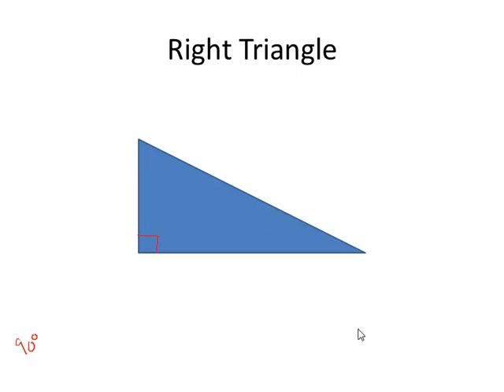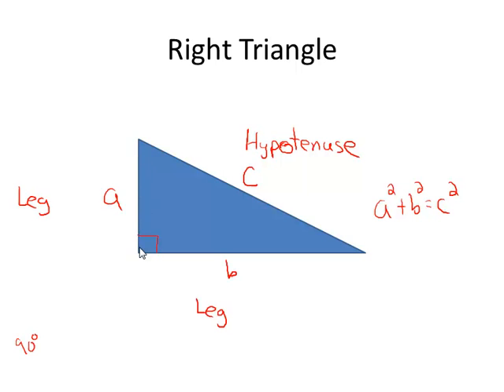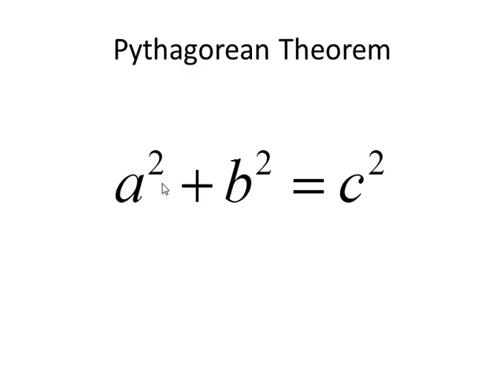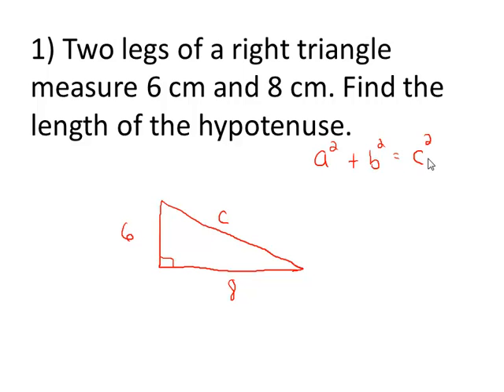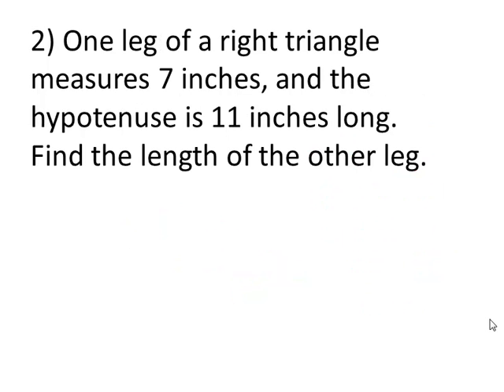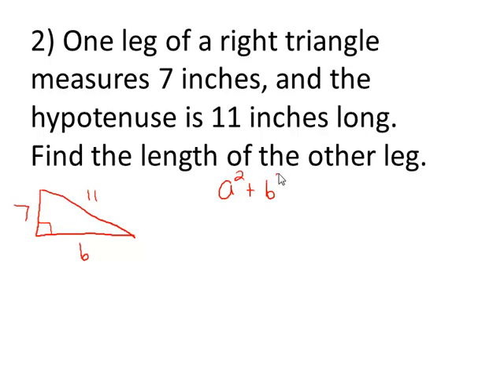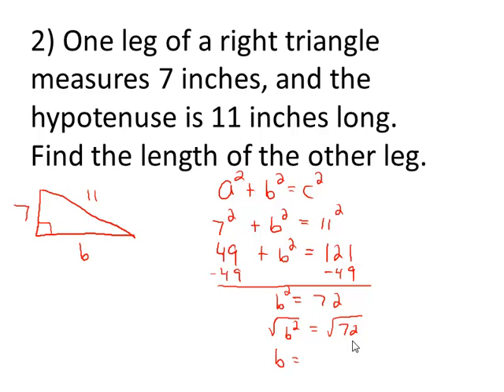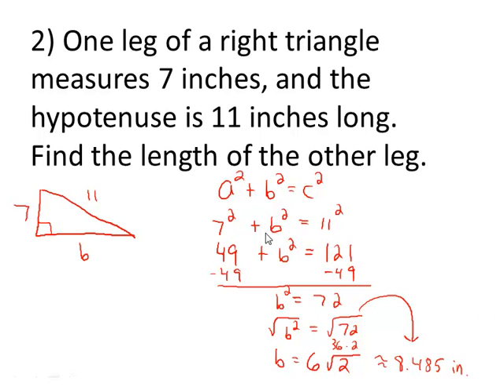Pythagorean Theorem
This video explains the Pythagorean theorem, and includes a pair of examples.